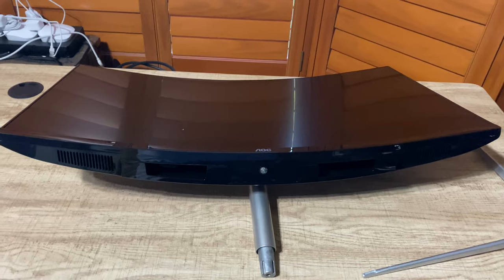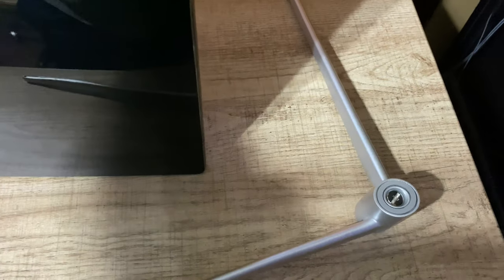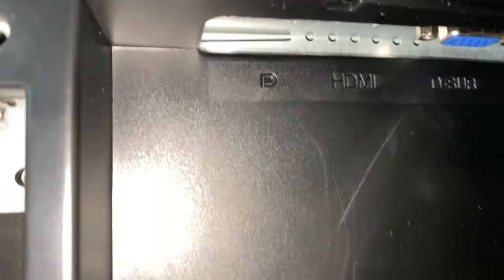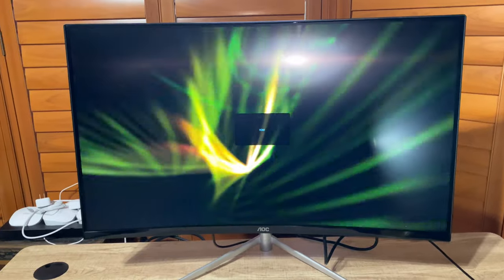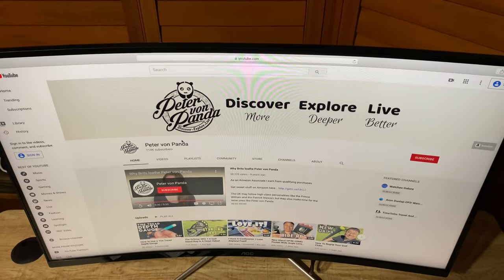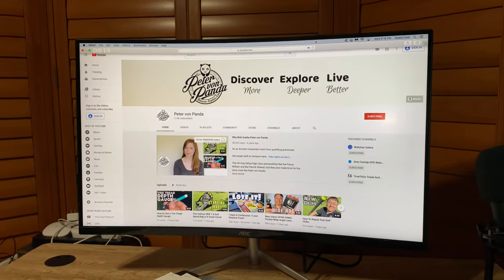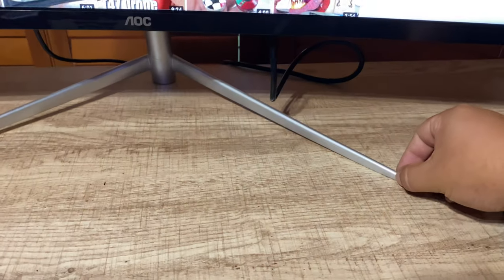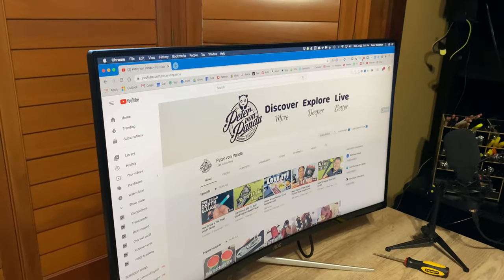Cheap AOC 32" Curved Monitor Review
AOC C32V1Q 31.5" Full HD 1920x1080 Monitor, Curved VA Panel, 4ms 75Hz, Frameless, HDMI/DisplayPort/VGA, Flickerfree, Low Blue Mode, VESA, Black
Brand: AOC

31.5" Curved Widescreen monitor with full HD 1920x 1080 resolution
1800R curvature for a more immersive field of view
Va panel for wide-viewing angles and Color uniformity
Narrow bezels and borders (3-sided frameless) for a sleek appearance
Hdmi, DisplayPort and VGA connectivity
Flickerfree for smooth and jitter-free viewing comfort
Low Blue mode limits potentially harmful Blue light rays

VA Panel Technology
No matter if you are viewing photos, videos or playing your favorite game – you want the content to look vivid and bright from whatever angle you are seeing it. That is why this AOC display comes with an advanced VA panel, which produces brilliant colors and offers wide viewing angles. With a wide viewing angle, images always look excellent and accurate, regardless from which angle you – or your friends and co-workers sitting or standing next to you – are looking at the screen.

Ultra Narrow Bezels and Borders
AOC C32V1Q employs an ultra narrow border and bezel design that allows you to see more screen with a sleek appearance. When putting multiple monitors side-by-side, the images transition even more seamlessly, more modern.

Comfortable Viewing Experience

Key Features
31.5” curved widescreen monitor with Full HD 1920 x 1080 resolution
1800R curvature for a more immersive field of view
Narrow bezels and borders for a sleek appearance
FlickerFree for the smooth and jitter-free viewing comfort
LowBlue mode limits potentially harmful blue light rays
VESA wall mount compatible (wall mount arm and bracket not included)

AOC C32V1Q
B07GCSQGNY
Key Features
31.5” curved widescreen monitor with Full HD 1920 x 1080 resolution
1800R curvature for a more immersive field of view
Immersive Work & Play
The AOC C32V1Q is a 32-inch large monitor to fulfill your dreams of having immersive entertainment and work right on your desktop. The 31.5-inch viewable display features a 1800R curvature so that it wraps its vivid colors around your natural field of view, putting you in the center of action.

Vivid Colors and Sharp Imagery
AOC C32V1Q Monitor
AOC C32V1Q
AOC C32V1Q
Center of Action
Work and watch movies with a whole new perspective with the AOC C32V1Q curved monitor. This monitor wraps its vivid colors and sharp imagery around you, putting you in the center of action for an all immersive viewing experience.

Multimedia-Ready
C32V1Q is multimedia-ready with its advanced DisplayPort input supporting up to 75Hz at Full HD resolution, while HDMI input also allows easy connection with a wide compatibility of multimedia devices such as gaming consoles and media players. Also available is a D-Sub (VGA) port that ensures compatibility with your analog output devices.

AOC FlickerFree Reducing Eye Fatigue
The normal LED-backlit monitors adjust brightness using PWM (Pulse Width Modulation). This causes flicker although human eyes can’t see it easily, it still causes discomfort over long periods of time. AOC Flicker-free technology is using DC (Direct Current) backlight system to provide more comfortable viewing experiences and wellbeing for your eyes.

Healthier Eyes with LowBlue Mode
AOC LowBlue Mode technology is a software solution that decreases potentially irritating blue light waves by controlling color temperatures without compromising the naturally vivid colors of the VA panel. Expedition Money LLC